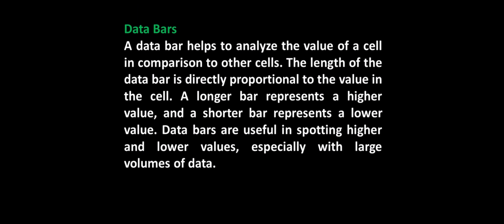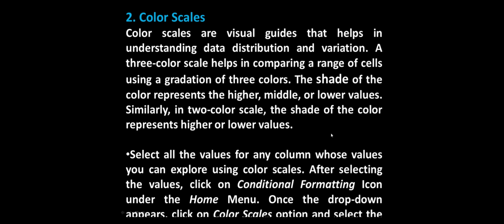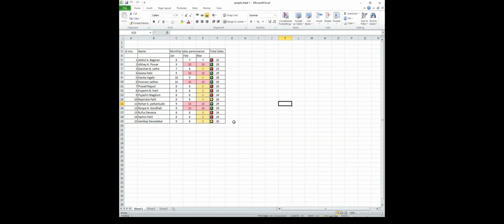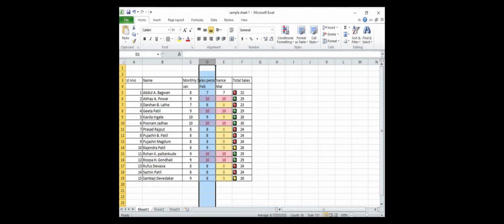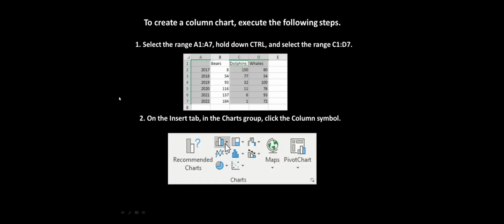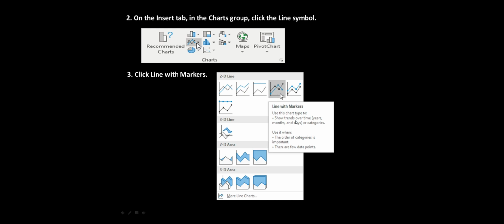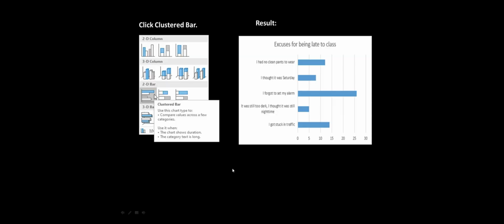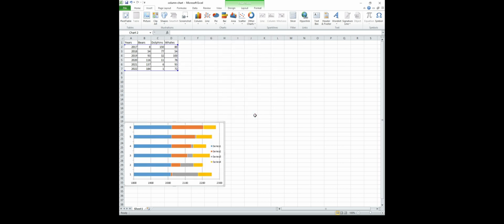Charts & Graphs final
# The Perfect Ten
# Excel Charts & Graphs
for any doubts please feel free to communicate
Prof.Santosh Ternimath